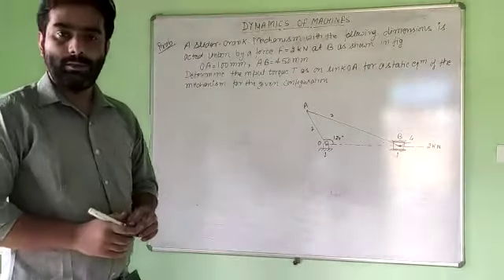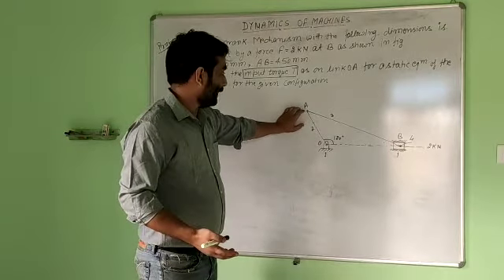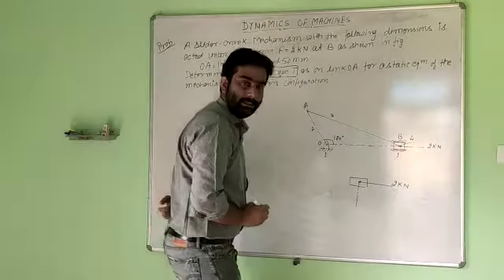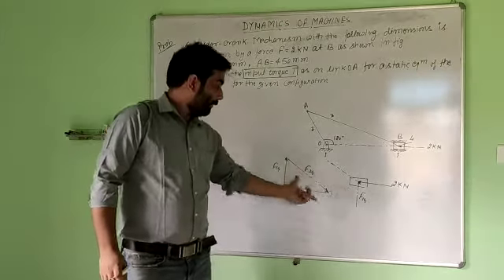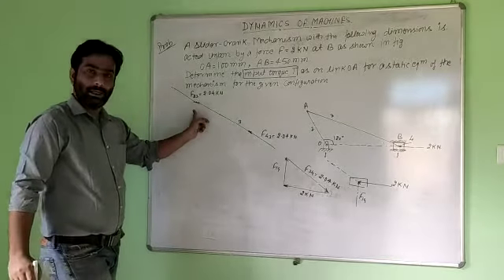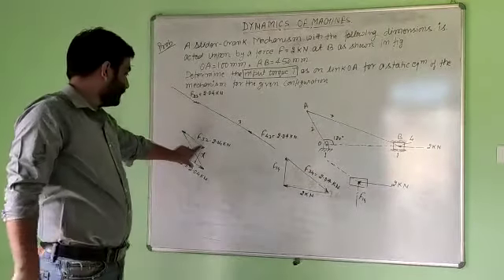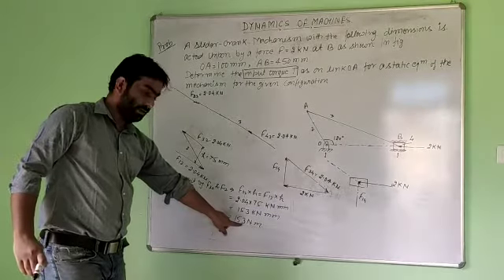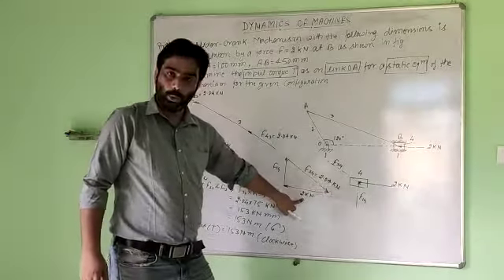Dynamic of Machines, Lecture 6